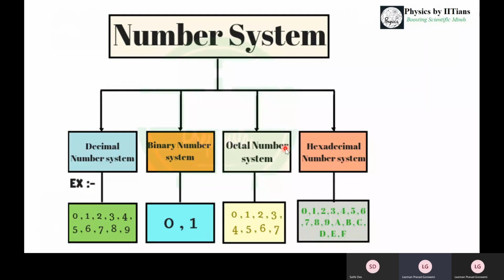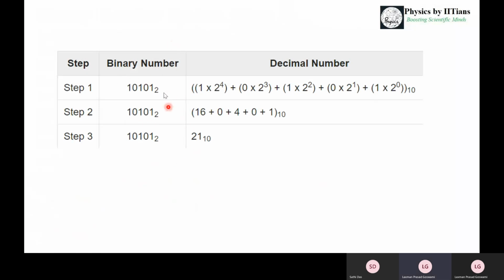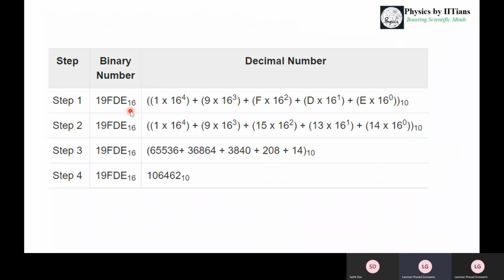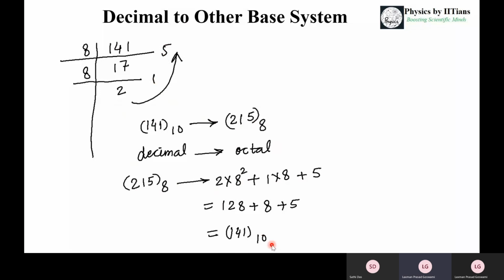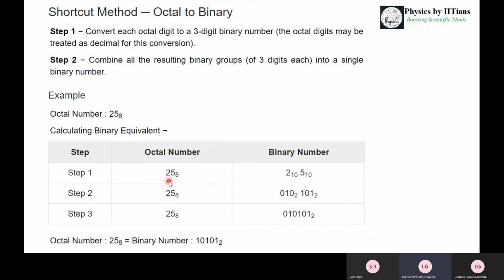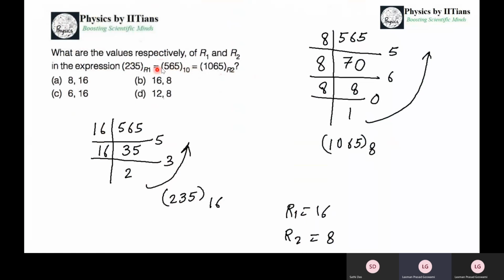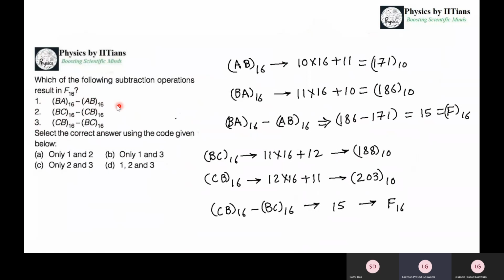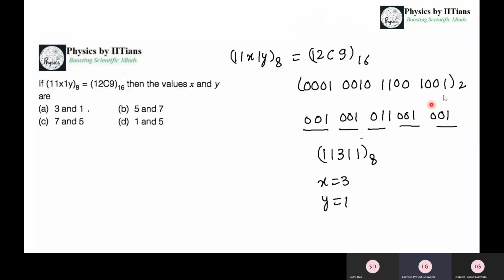Basic Concepts of Number System and solved problems Important for BARC,ONGC,DRDO,GATE examinations